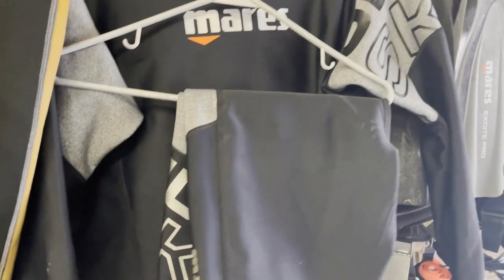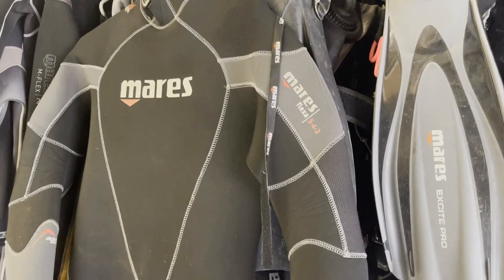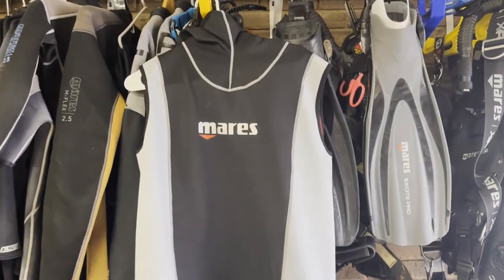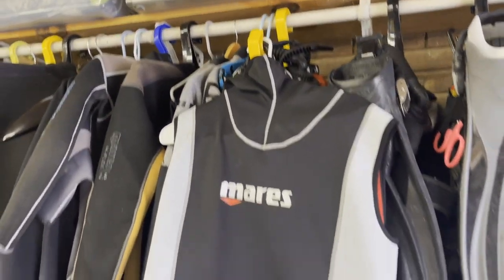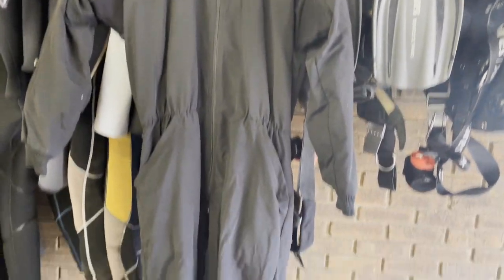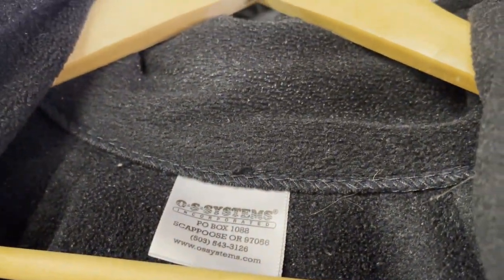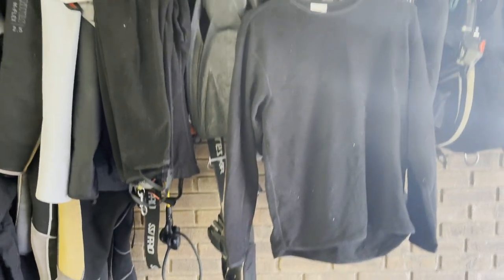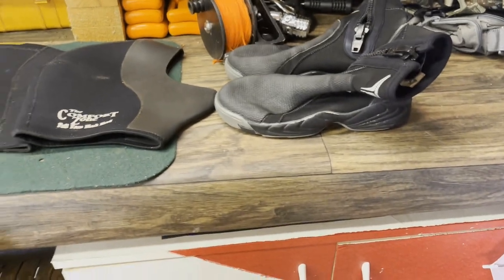Rig Rundown 2022 Edition My Personal Exposure Suits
In today's Rig Rundown, Instructor Trainer Bryan Stafford runs us through his exposure suits that he is using for 2022.

0:00 Teaser
0:28 Opening
0:49 Intro
1:31 Ultra Skin
2:49 M-Flex
3:54 Mares 5/4/3
5:03 Mares Graph-Flex
6:21 Mares Fire Skin
7:18 OS Systems DSRT
8:36 Scuba Force USA Expedition
10:07 Comfort Zone Scuba Custom
11:35 Polar Tec Double Layer
12:05 Scuba Force Artic
12:41 Polar Tec Single Layer
13:24 Gloves / Hoods / Boots
15:32 Closing